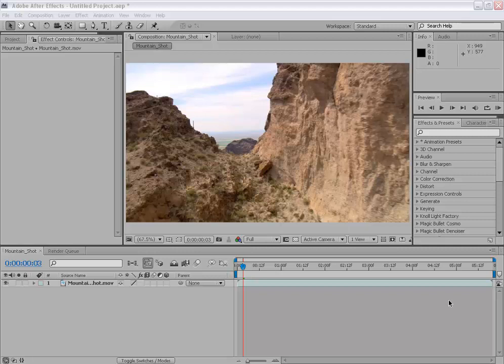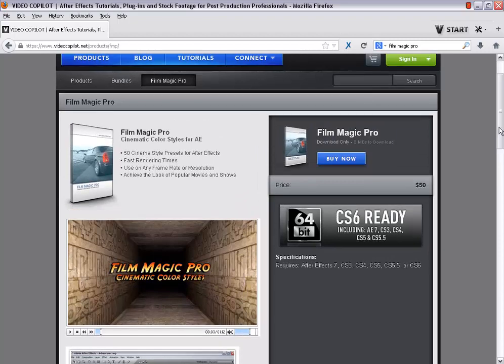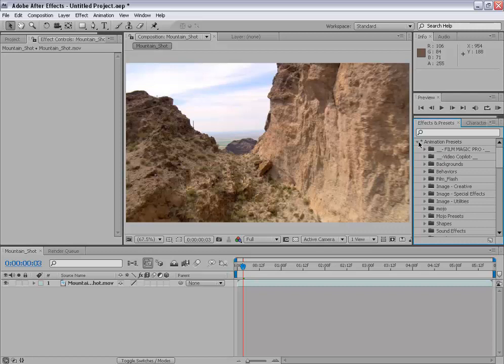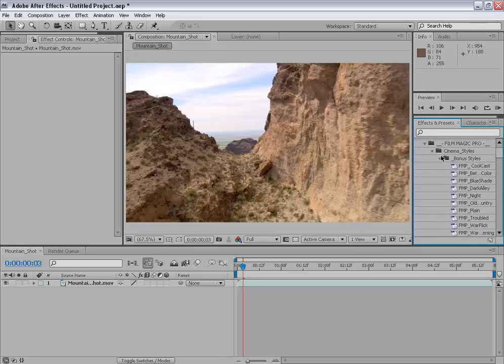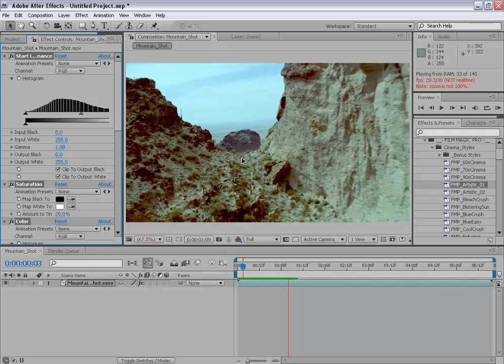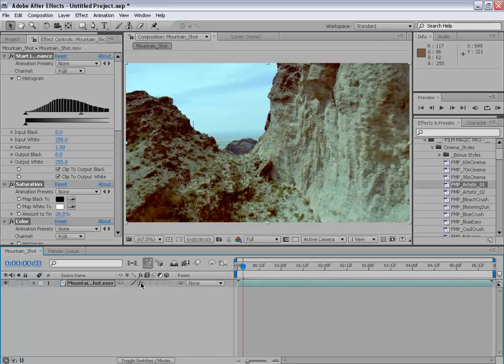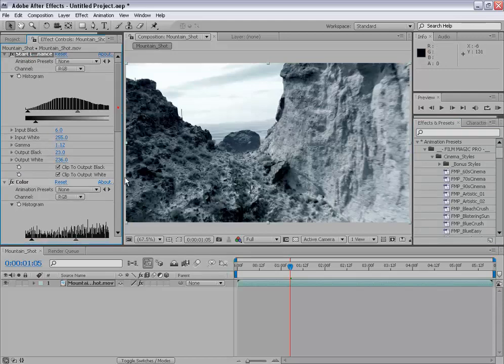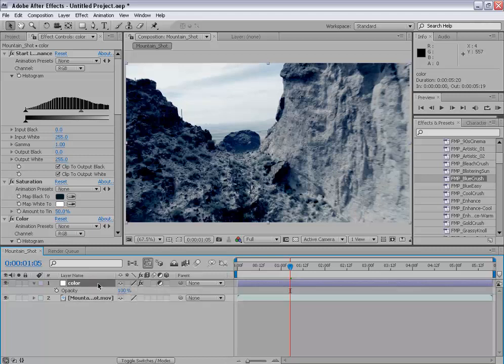Film magic pro tutorial:How to use film magic pro (Inspiring Hollywood FIlm looks)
Here iam going to show you how to use film magic pro in after effects. This is an indepth film magic pro tutorial.